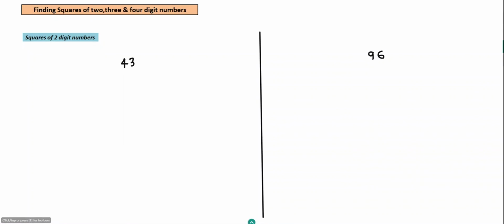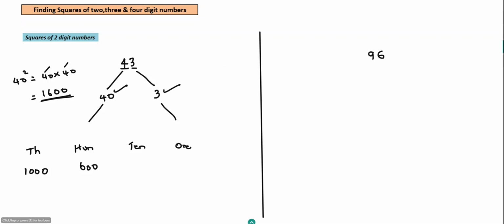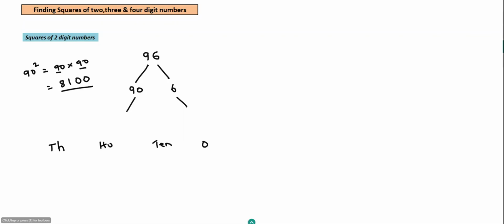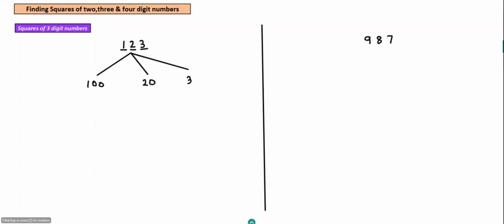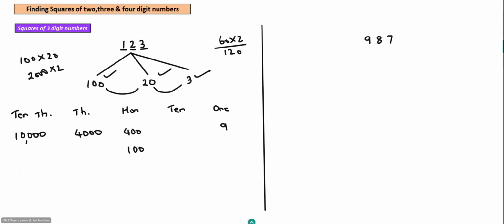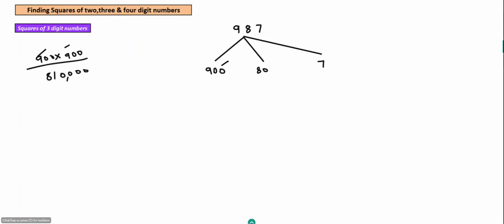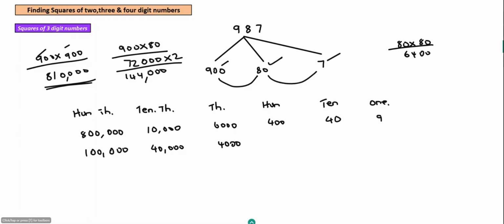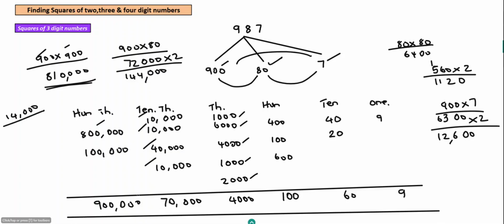Finding Squares of Two digit, Three digit & Four digit numbers - Part 01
In this video I have shown how to find squares of two digit and three digit numbers. There is part 02 to this video , please watch it out as well where I have shown how to find squares of four digit numbers.